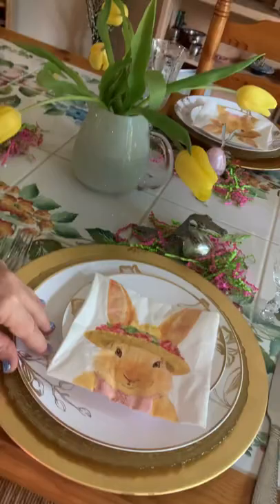LaHostess “EAT” “Entertaining Awesome Tips!”